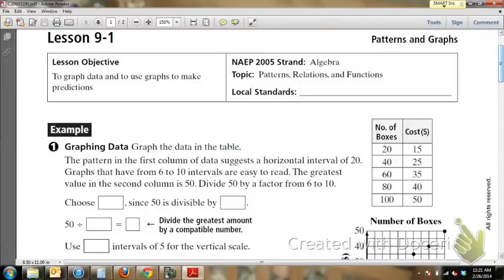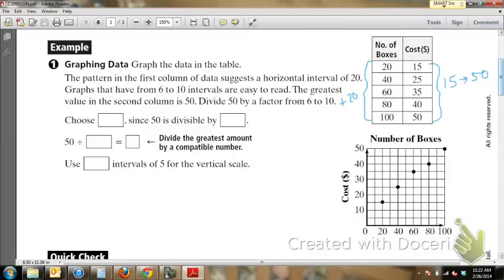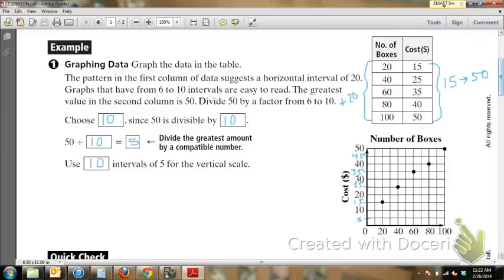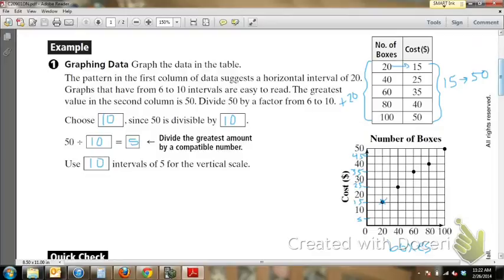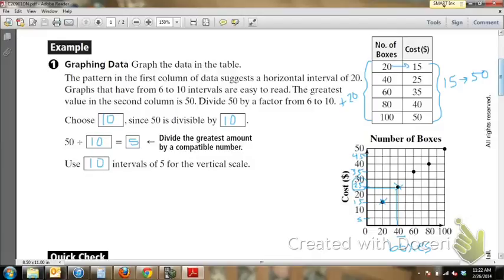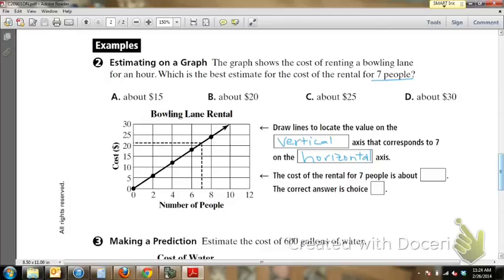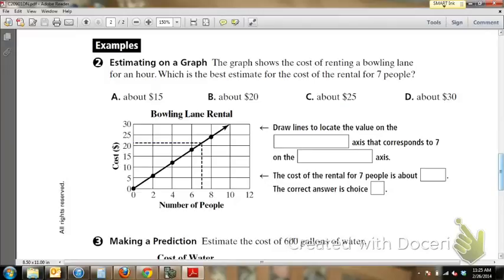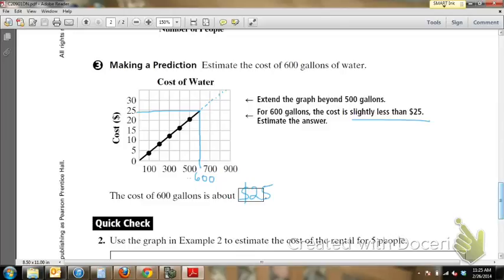9.1 math 6